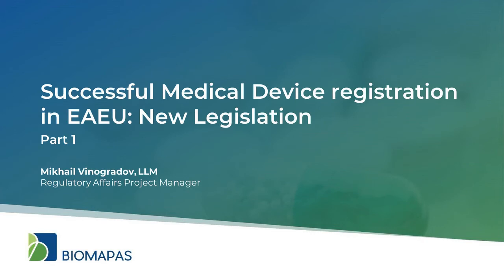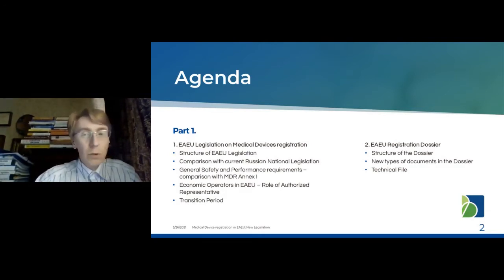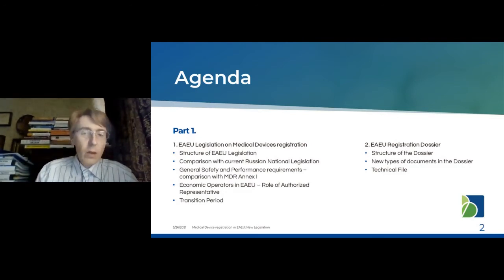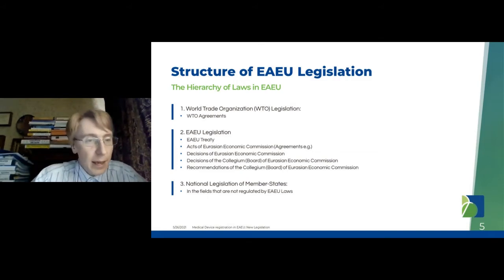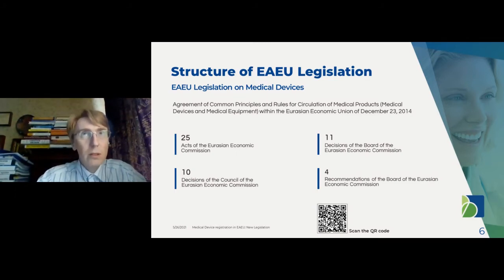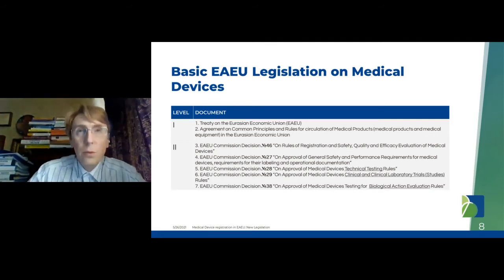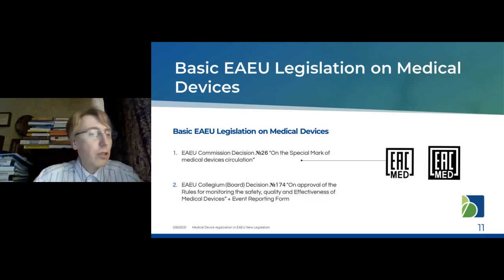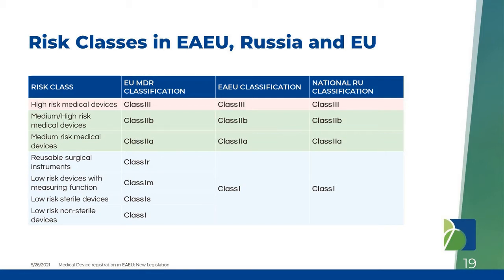Medical Device Registration in EAEU: New Legislation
In the series of two webinars, Regulatory Affairs Project Manager, Mikhail Vinogradov, LLM, will share his expertise on the medical device registration process in the Eurasian Economic Union (EAEU).

We will discuss and explain the basic, essential, and theoretical matters of the EAEU system, outline the new approach to the quality, safety and efficacy assessments and compare the EAEU system, current national registrations and EU Medical Device Regulation (MDR).

This webinar focuses on learning:
1. EAEU Legislation on Medical Devices registrations
- Legislation structure and comparisons
- Safety and Performance requirements
- Transition period updates

2. EAEU Registration Dossier
- Dossier structure and new changes

Eurasian system for medical device registration will come into force on January 1st, 2022, and will fully replace all national systems of the EAEU member states.